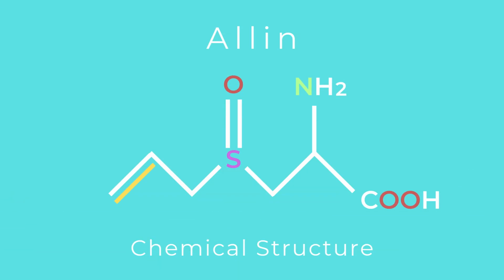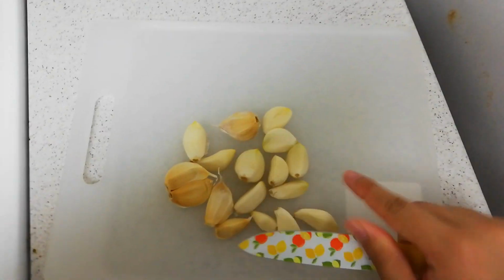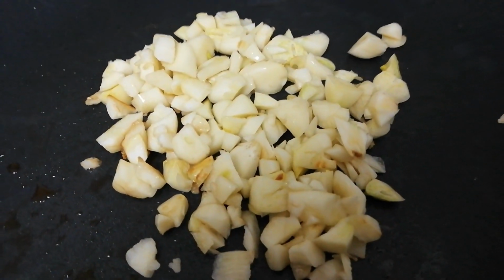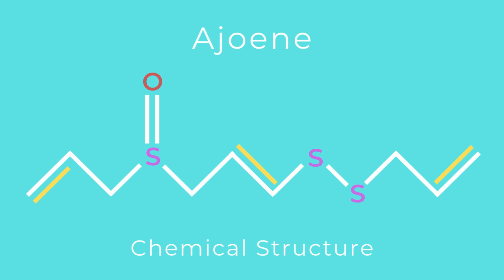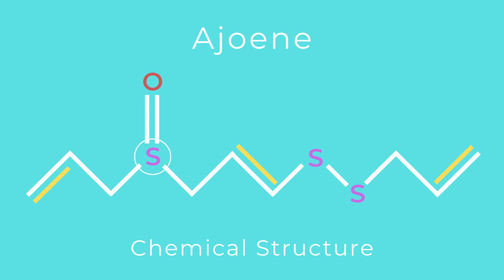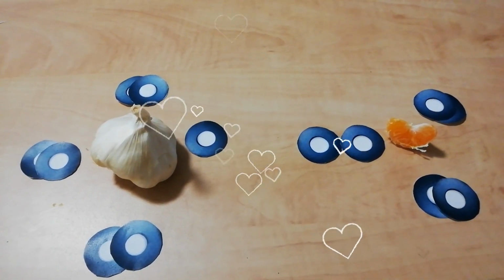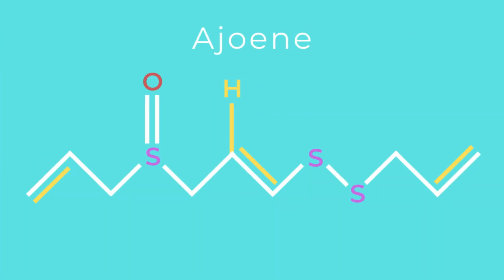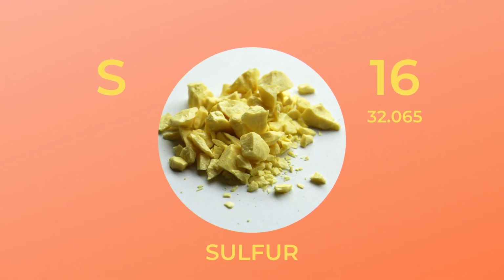Ajoene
All about Ajoene
CHEM 151 Spring 2019
Sarah Haviland, Faith Gabito, Serena Huang